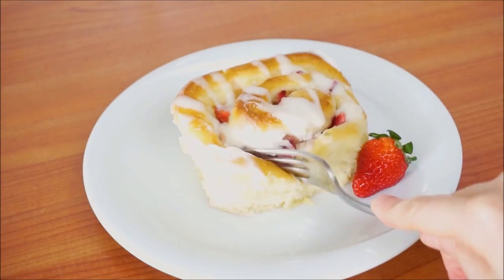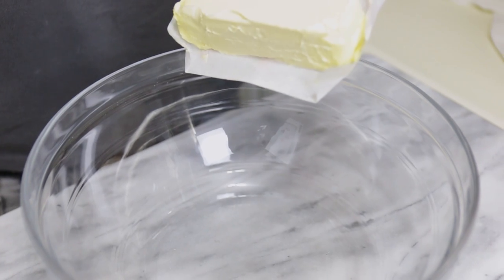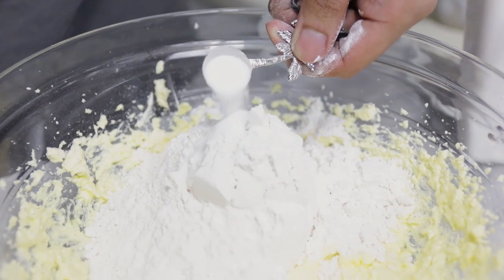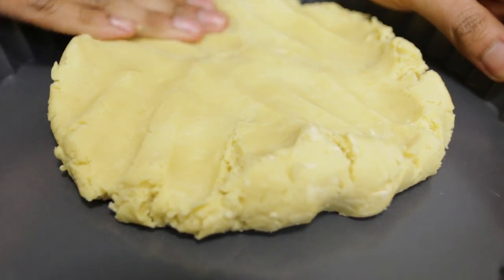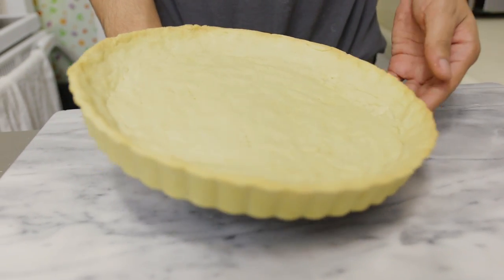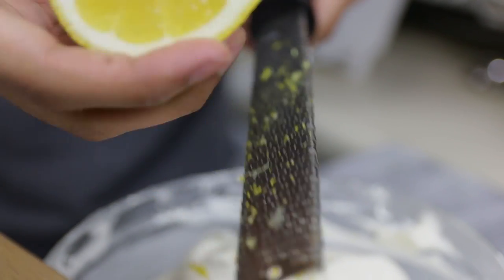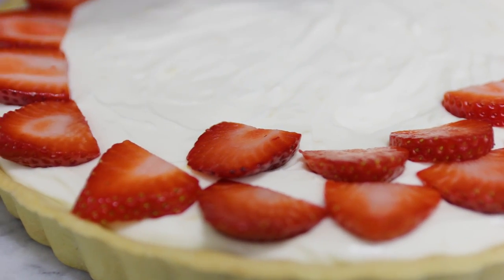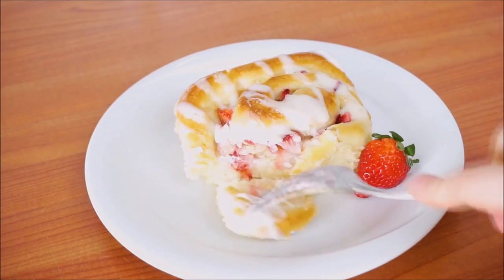Fresh Strawberry Tart Recipe - Cheesecake Filling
Great for Mother's Day

INGREDIENTS
Sweet Pastry crust:
1/2 cup butter, softened
1/4 cup white granulated sugar
1 large egg
1-1/3 cup all purpose flour
1/4 tsp salt

Filling:
12 oz cream cheese, softened
1/2 cup white granulated sugar
Juice of half a lemon
1 cup heavy cream
1/2 tsp vanilla extract
1 (16oz or more) container of fresh strawberries, sliced

INSTRUCTIONS
1. To make sweet pastry: in a bowl, cream butter and sugar until is light and fluffy. Add egg and mix to combine. Add flour and salt and mix until it forms a ball.

2.  Pat dough onto the bottom and up the sides of a 9 inch or 10 inch tart pan. Cover with plastic wrap and place in the freezer for 15 minutes. Preheat oven to 400 degrees Fahrenheit.

3. Prick the bottom of dough with a fork do it doesn't puffs up while it bakes. Bake for 5 minutes at 400F than reduce temperature to 350 and continue to bake for 15 minutes. Allow it to cool completely.

4. To make cheesecake filling: In a bowl, add cream cheese, sugar and lemon juice, cream together until is smooth and fluffy. Add heavy cream and vanilla extract and mix until the mixture thickens. Fold in lemon zest, cover it and refrigerate until ready to use.

5. Wash and pat dry fresh strawberries. Slice them.

6. Add cheesecake filling to cooled crust and spread evenly. Top with sliced strawberry. Refrigerate until ready to serve. The more time it has in the fridge, the better it tastes.